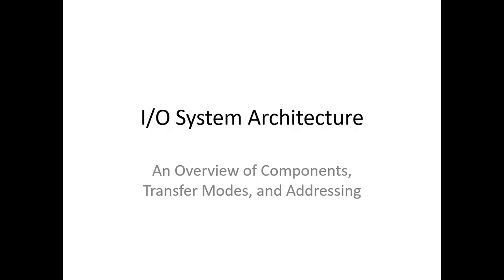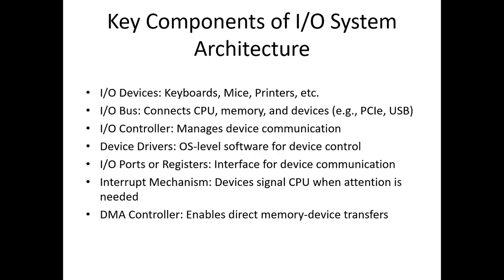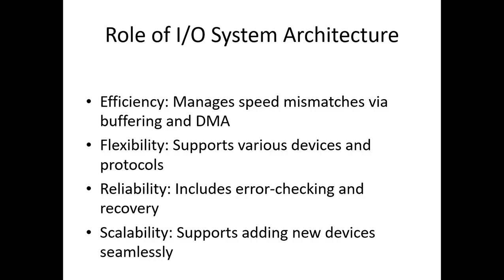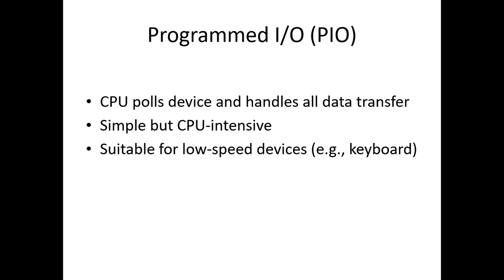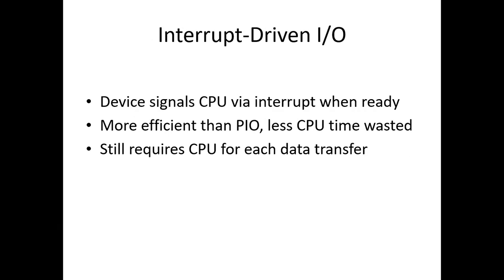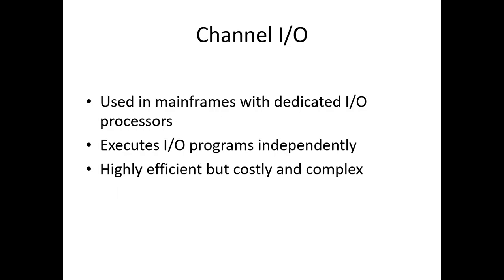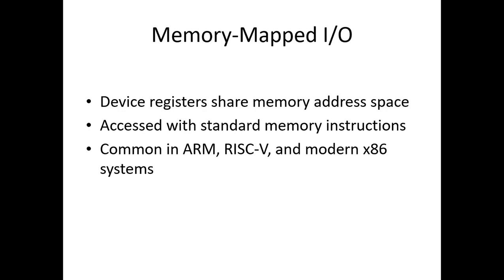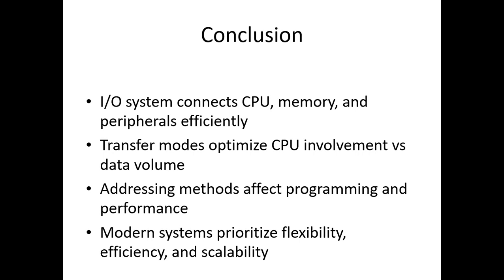Input and Output System Architecture